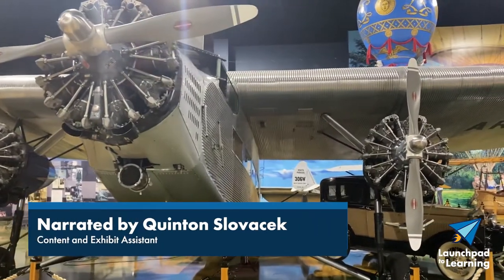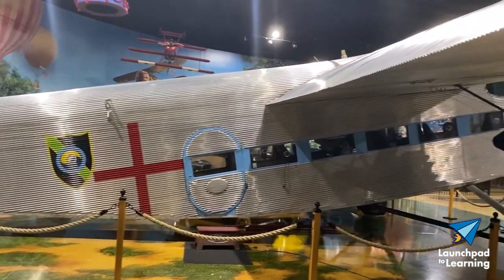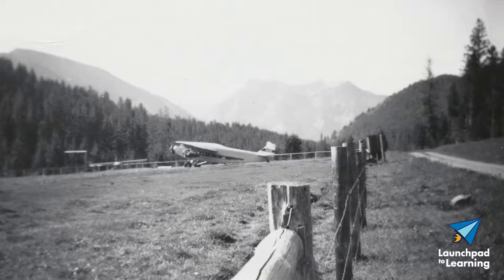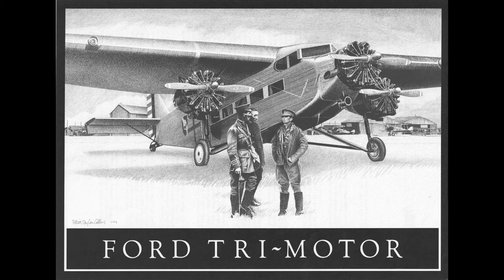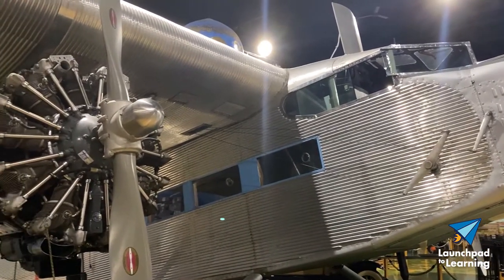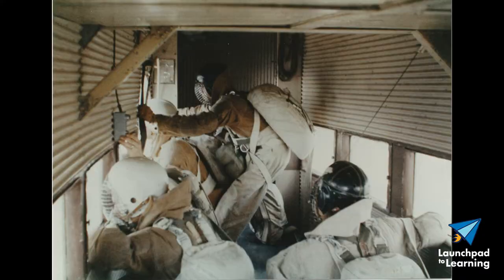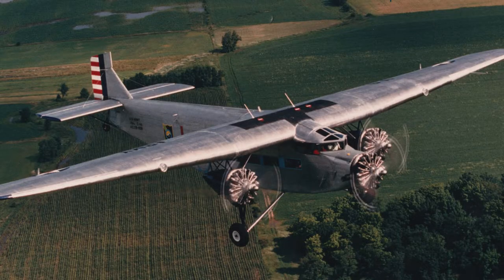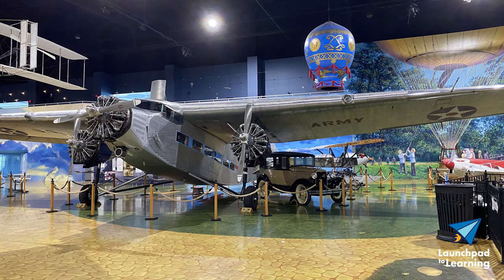Ford Tri-Motor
The Air Zoo has more than 100+ rare and unique air and spacecraft. One of the fan favorites is one we lovingly refer to as the 'Tin Goose.' The Ford Tri-Motor won over the aviation community with this all metal, durable commercial transport. Learn more about the Air Zoo's 1929 Tri-Motor now!